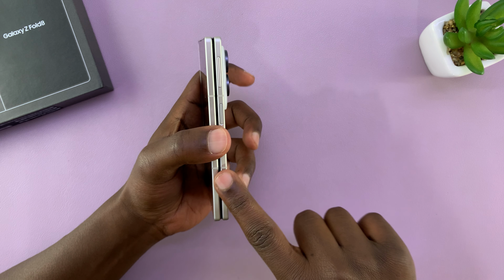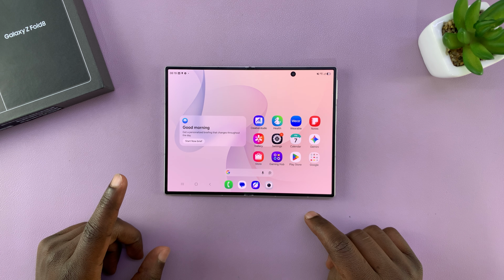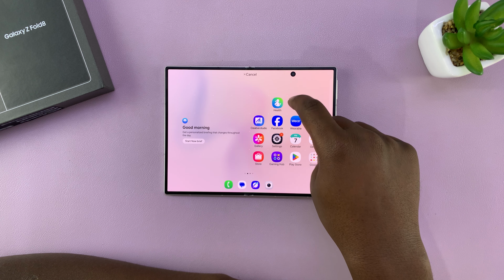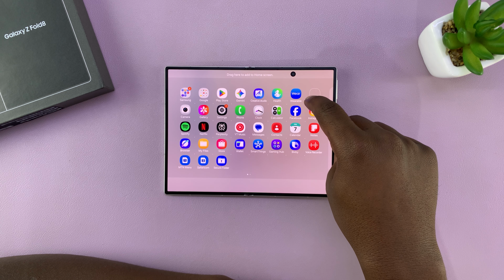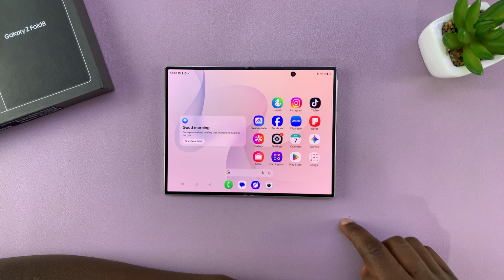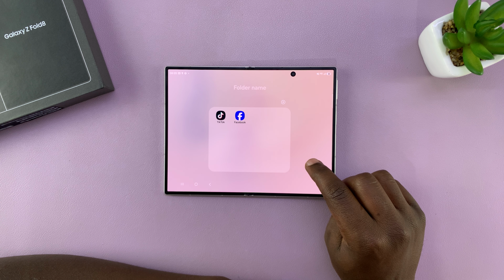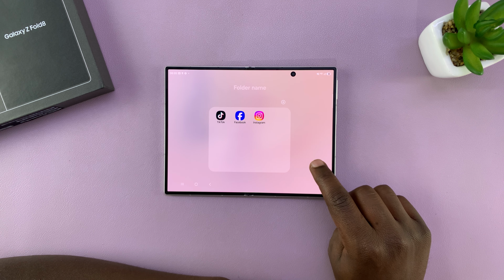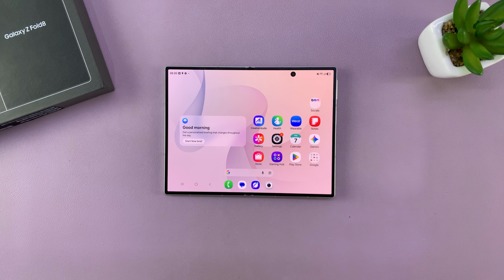How To Create App Folders On Home Screen Of Samsung Galaxy Z Fold 8 / 8 Ultra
In this video, I'll show you how to create app folders on the home screen of your  Samsung Galaxy Z Fold 8. The same steps also apply to the  Galaxy Z Fold 8 Ultra, helping you organize your apps into groups for a cleaner and more structured home screen layout.

You'll learn how to make app folders on the home screen of the Samsung Galaxy Z Fold 8.

Cell Phone Tripod Adapter